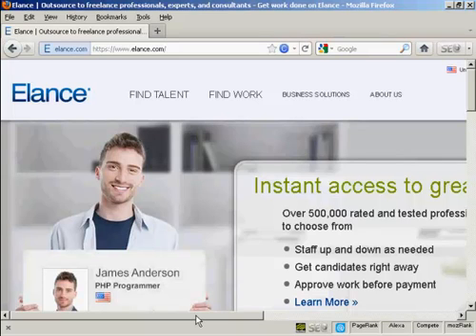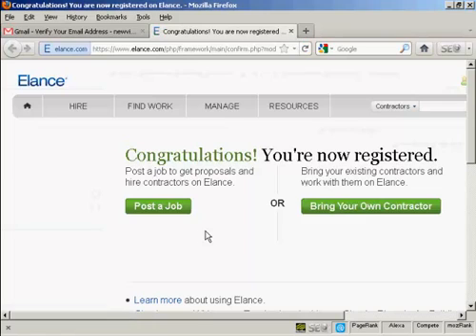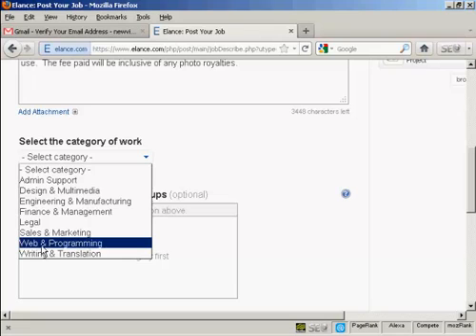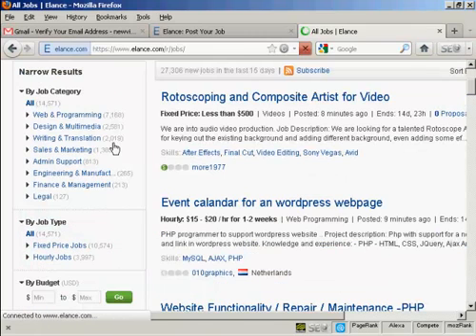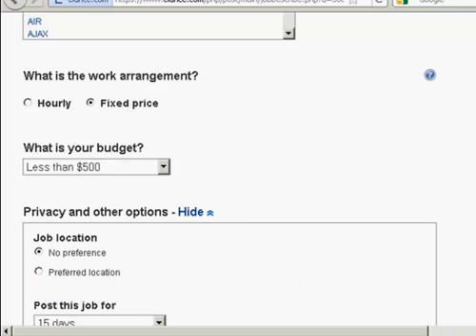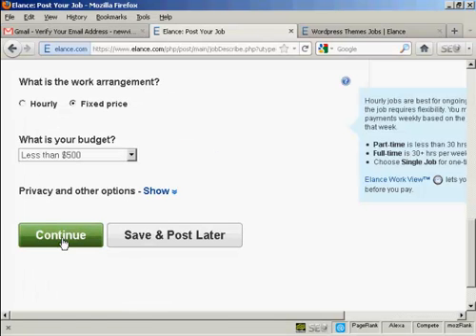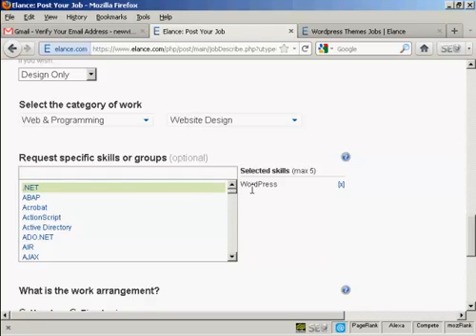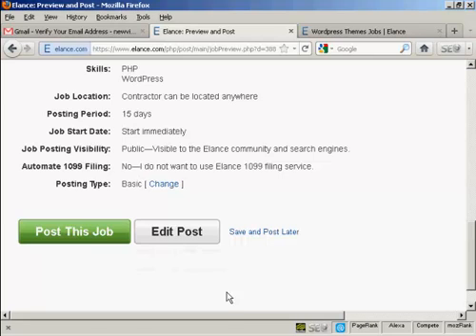How to Outsource via the Elance Marketplace - elance.mp4